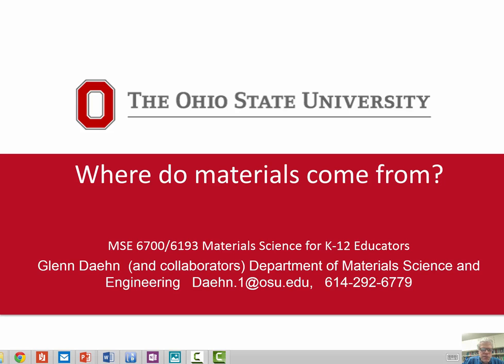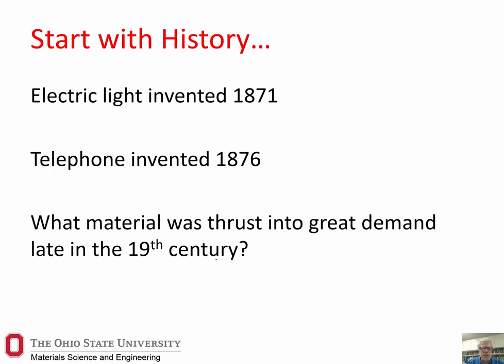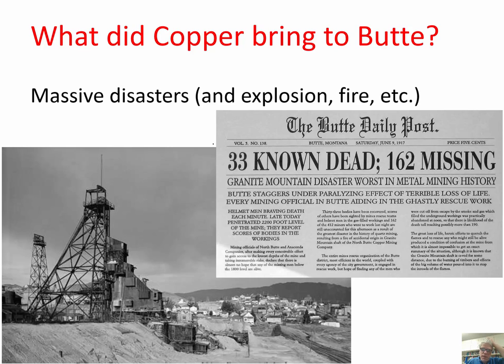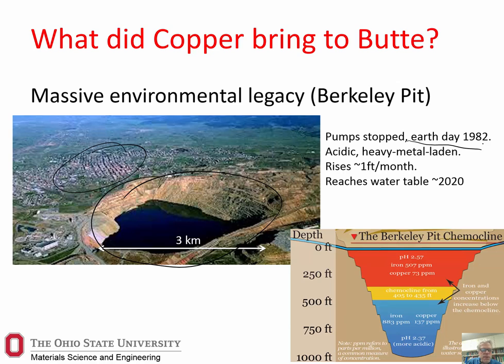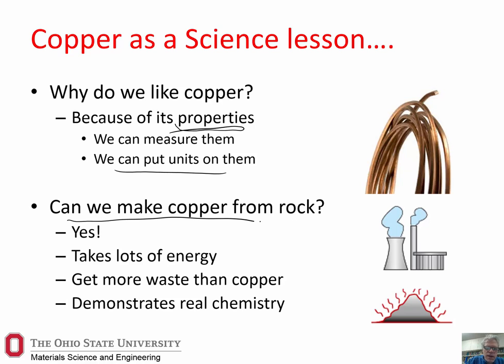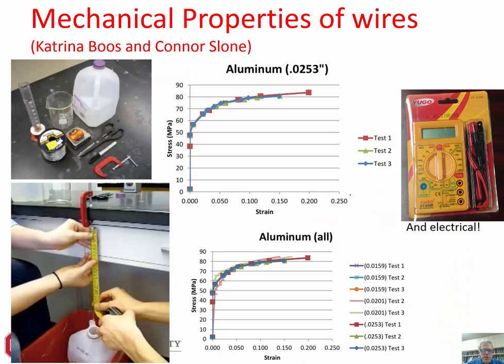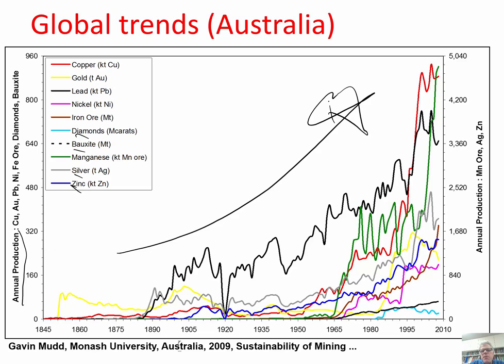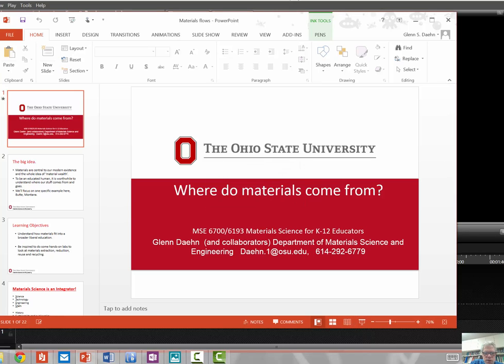Butte, Copper and Materials Flows